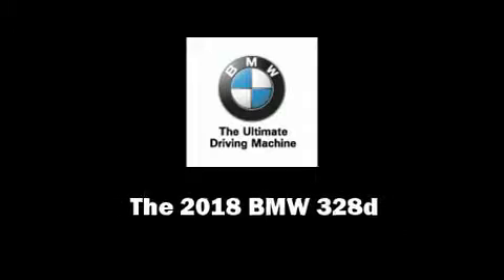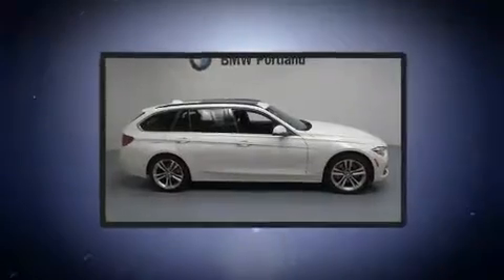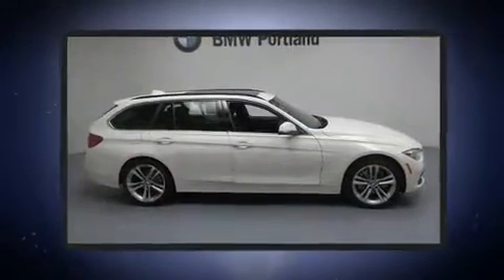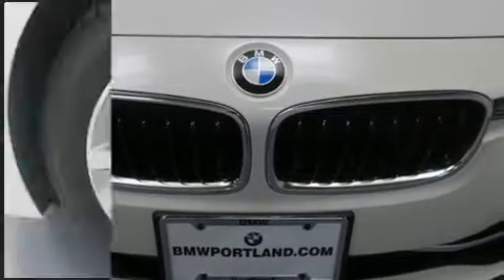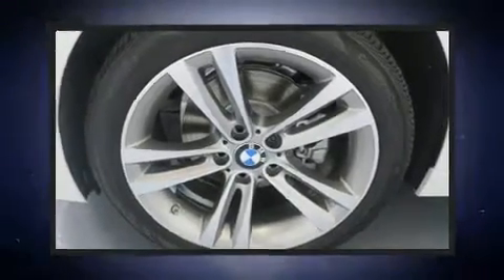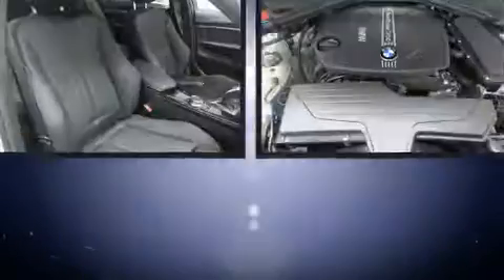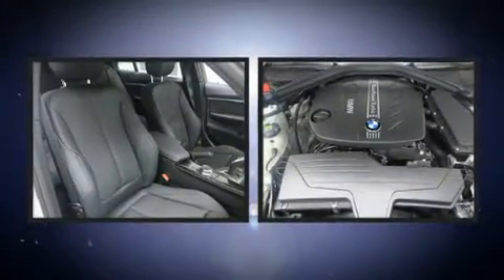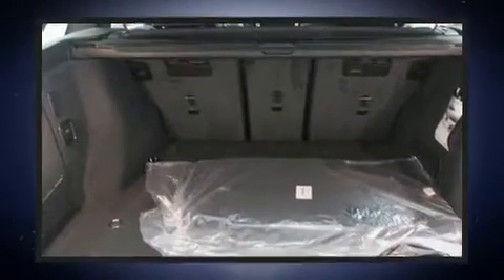2018 BMW 328d xDrive in Portland, OR 97201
BMW Portland
2001 SW Jefferson St

Familiarize yourself with the 2018 BMW 3-Series. This 4 door, 5 passenger wagon provides a satisfying ride for all passengers. Performance and efficiency are both prioritized thanks to the efficient 4 cylinder engine, and for added security, dynamic Stability Control supplements the drivetrain. A turbocharger is also included as an economical means of increasing performance. BMW prioritized practicality, efficiency, and style by including: delay-off headlights, a leather steering wheel, an outside temperature display, automatic dimming door mirrors, a power rear cargo door, rain sensing wipers, and cruise control. Storage solutions are integrated throughout the interior, demonstrating thoughtful attention to detail. For drivers who enjoy the natural environment, a power moon roof allows an infusion of fresh air. BMW ensures the safety and security of its passengers with equipment such as: dual front impact airbags, head curtain airbags, traction control, brake assist, anti-whiplash front head restraints, a panic alarm, an emergency communication system, and 4 wheel disc brakes with ABS. Sophisticated all wheel drive assures superb handling in any weather condition. Our sales staff will help you find the vehicle that you've been searching for. We'd be happy to answer any questions that you may have. Stop by our dealership or give us a call for more information.